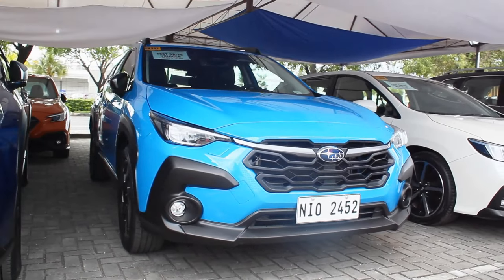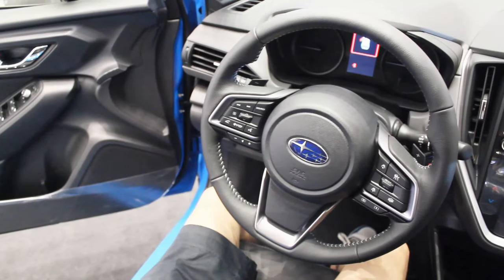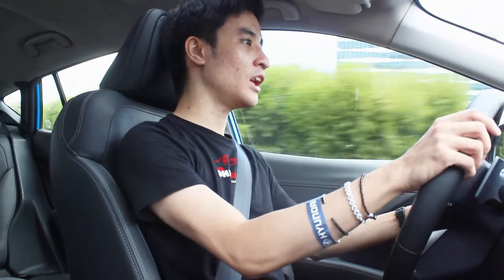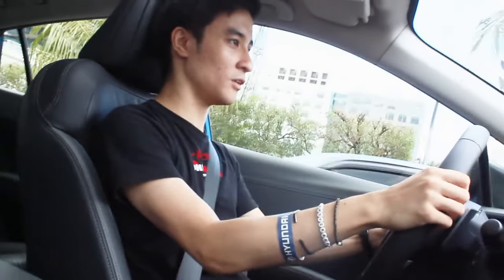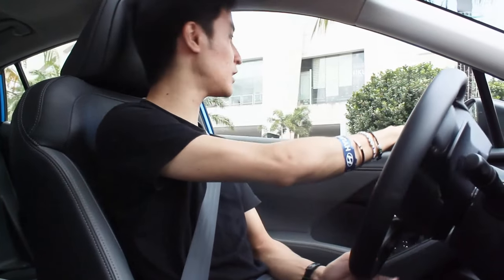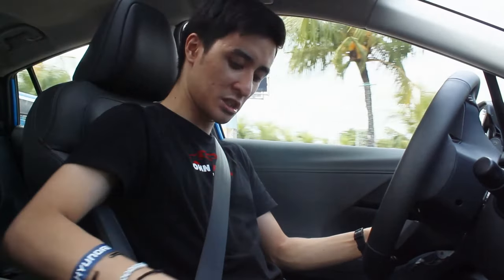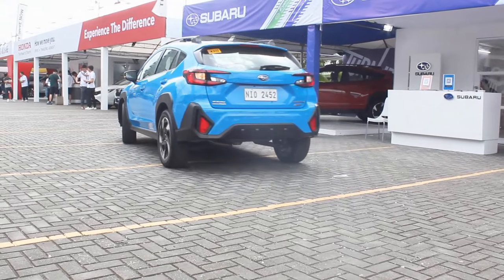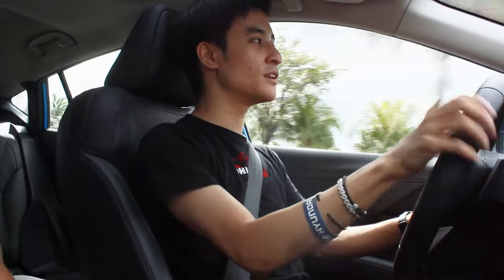2024 Subaru Crosstrek i-S Eyesight - FULL TEST DRIVE | CAR REVIEW #258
The Subaru Crosstrek (also known as the Subaru XV globally until 2022) is a subcompact crossover SUV produced by Subaru since 2012. It is a successor to the Outback Sport in the United States and Canada, and the Impreza XV globally. Like the Outback Sport, the Crosstrek is a lifted Impreza hatchback with minor differences, though with a more substantial lift than the Outback Sport.
Initially, the vehicle was marketed as the XV globally, and as the XV Crosstrek in the United States and Canada. In 2015, Subaru dropped the XV moniker in the United States and Canada, marketing it simply as the Crosstrek for the 2016 model year and onward. In 2022, Subaru introduced the third-generation model, using the Crosstrek nameplate globally for the first time.
Price:
Crosstrek 2.0i-L Eyesight CVT - ₱1,998,000
Crosstrek 2.0i-S Eyesight CVT - ₱2,018,000
Curk Denum (Sales Representative) - 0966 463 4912 / 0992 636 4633

Subaru Cavite 9WQQ+CQ6, Emilio Aguinaldo Hwy, Imus, Cavite
Equipment used in the video:
Editing Software: VideoPad Editor by NCH Suite
Filmed With: Canon EOS 600D (Handheld)
Microphone: Boya BY- MM1 Universal Cardioid Microphone & Vivo Y11
Headphones: Red Dragon Ares Gaming Headset
Mouse: Red Dragon Centrophorus Gaming Mouse
Keyboard: Red Dragon Kumara Wired Mechanical Gaming Keyboard
Laptop: HP Laptop 15-bs1xx